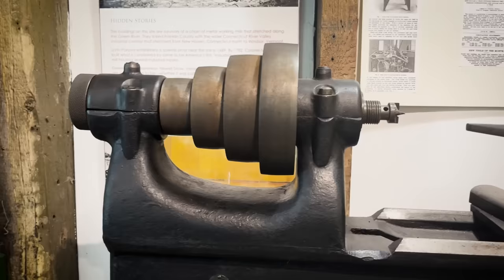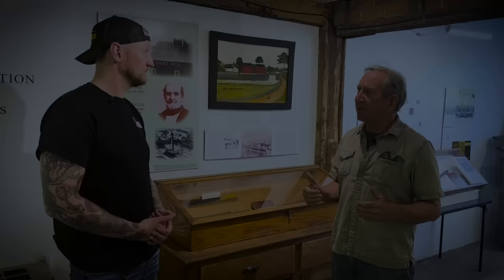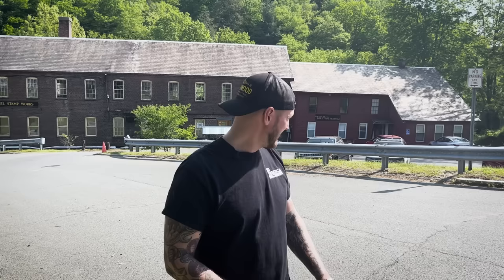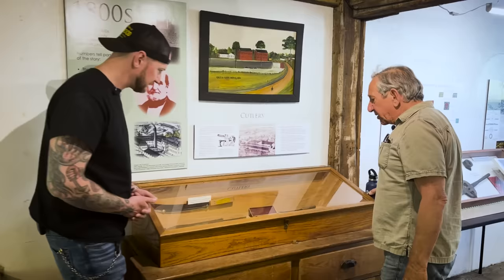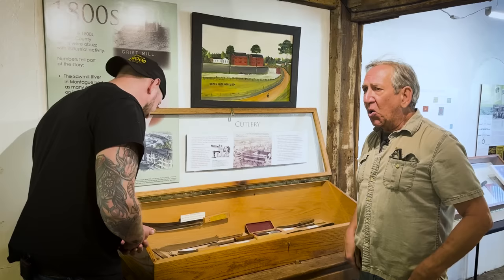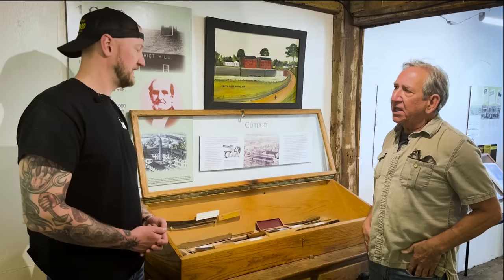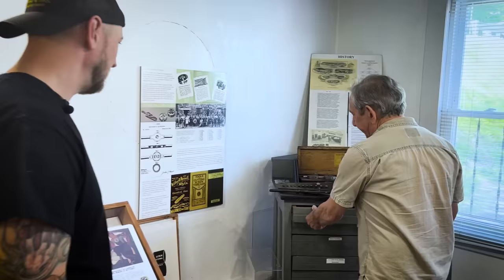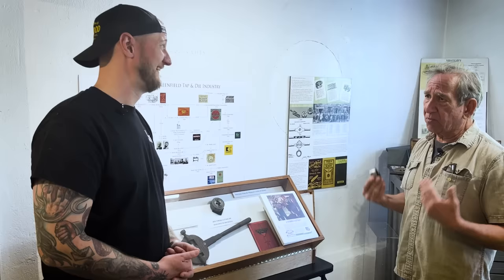The Cradle of the American TAP & DIE Industry | Museum of our Industrial Heritage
Learn about the rich history of hard work and innovation at @MuseumofOurIndustrialHeritage , where America's industrial heritage comes to life thanks to preservation, collection, and education to the public. Led by passionate old-school machinists, the museum takes you on a rollercoaster ride through history, weaving a spellbinding national narrative filled with incredible people who shaped the machining world.

Their team of dedicated manual machinist experts—James Terapane, Albert Shane, and Jay Stryker— have hidden treasures from back in the day! Showcasing tools from as early as 19th-century machines, this museum is a treasure trove of awe-inspiring artifacts.

But that's not all! The most captivating part—they've got a mind-blowing archive with documents, photos, films, and sound recordings that'll make you feel like you're right there in the past! The best part? They digitize it all and share this historical gold with the world.

Do you want to take Practical Machinist for a tour around your shop?